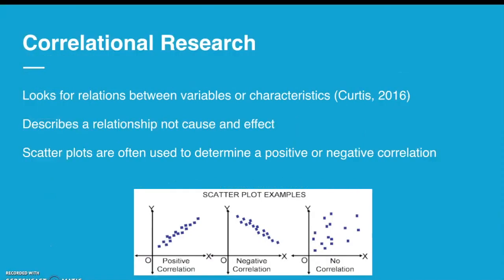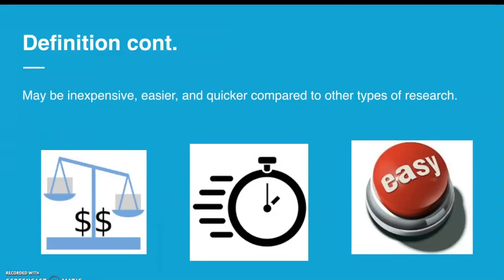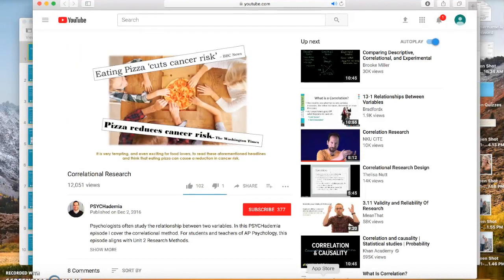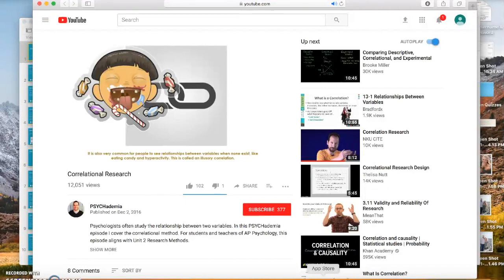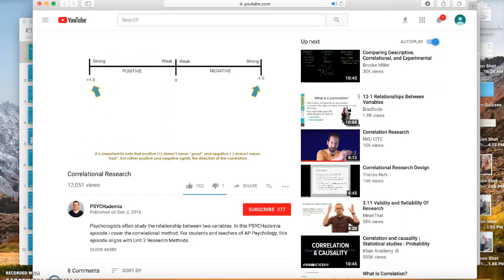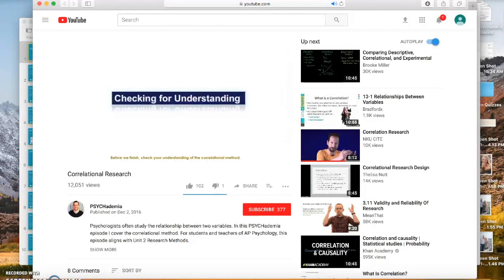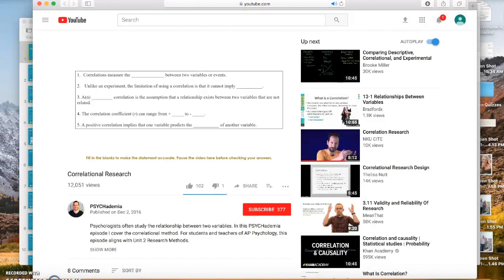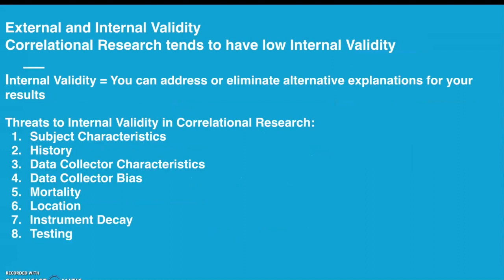CR project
Correlational Research